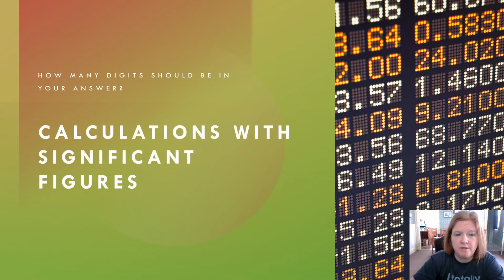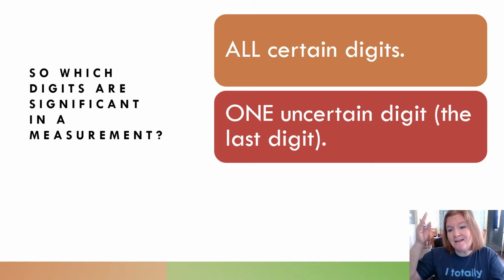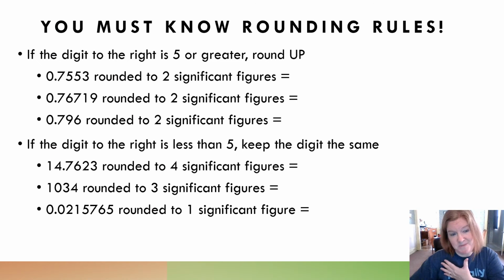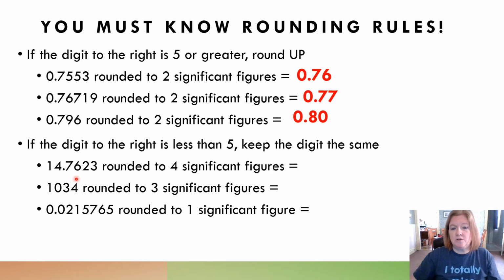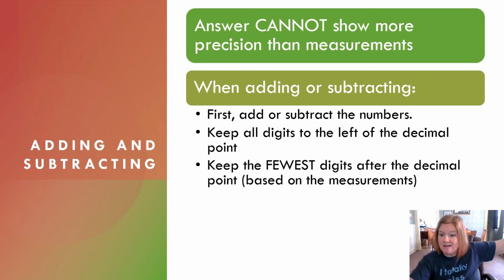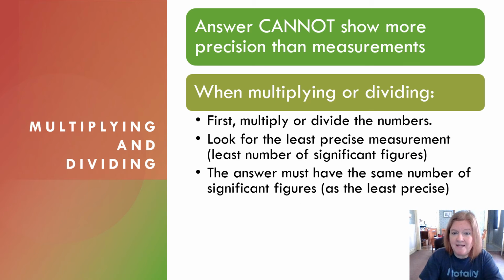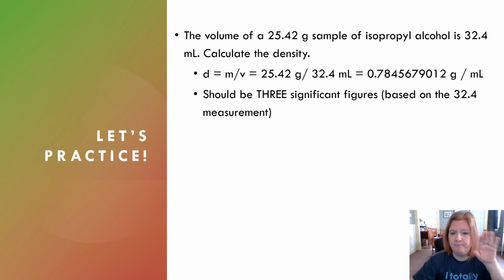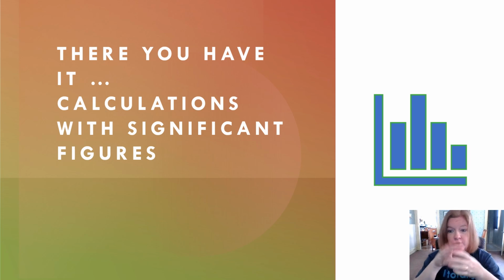Calculations With Significant Figures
This video reviews certainty, uncertainty and significant figure rules. Then the video continues with rules for mathematical operations and significant figures. Example problems are included.